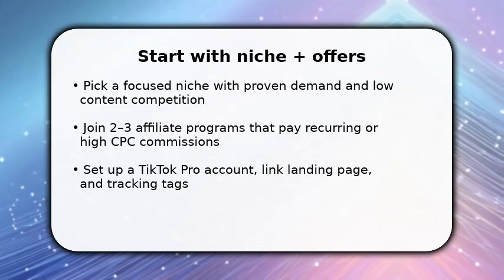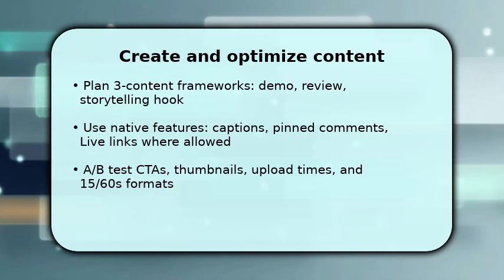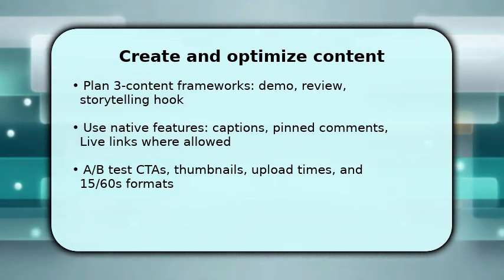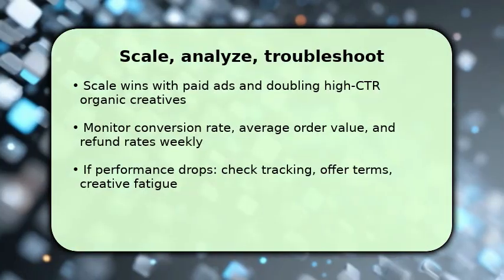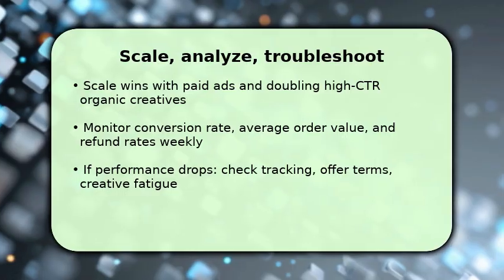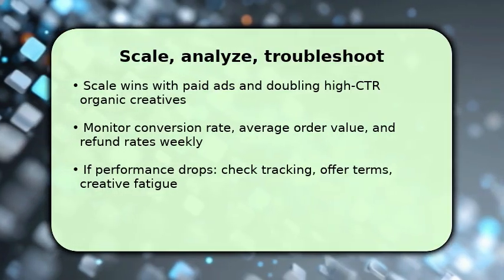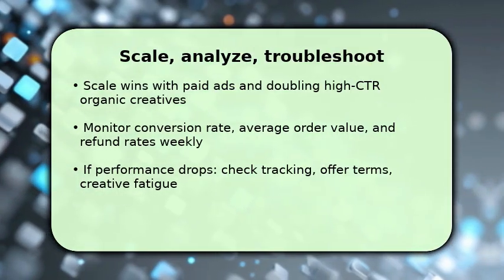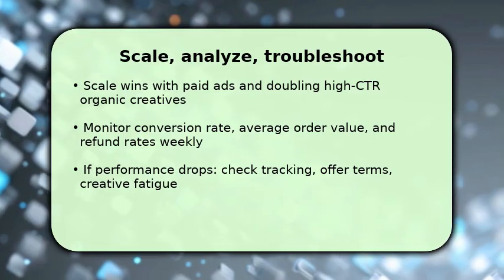How to Use Affiliate Marketing on Tiktok (updated)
How to Use Affiliate Marketing on Tiktok (updated) | 🔒 Surfshark VPN Deal — Stay private and secure. $1.99/mo + 3 Months Free ▸

Dive into the world of TikTok affiliate marketing and discover effective strategies to monetize your content. Learn how to create engaging videos that attract followers while seamlessly integrating product promotions for maximum ROI.

TikTok Affiliate Marketing, Monetizing TikTok Content, Affiliate Strategies on TikTok, Product Promotion Videos, ROI in Social Media Advertising